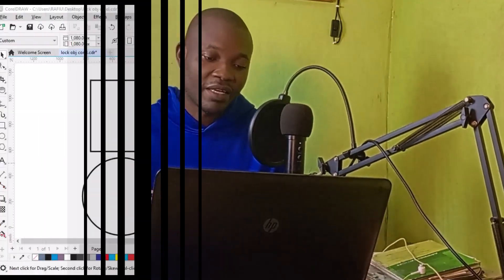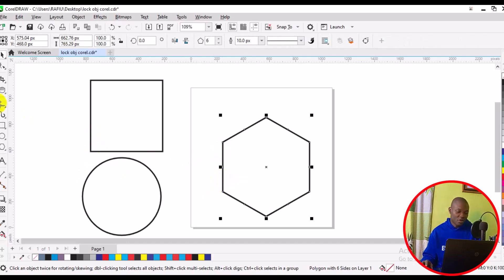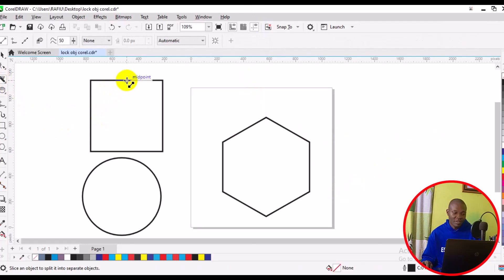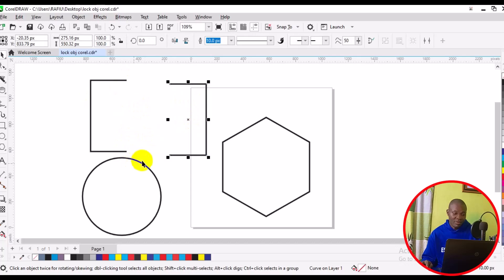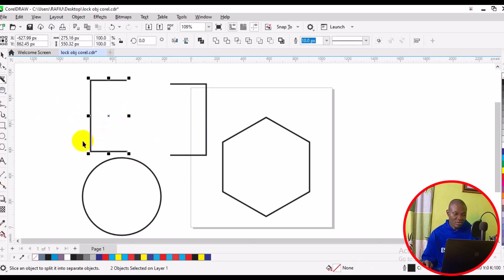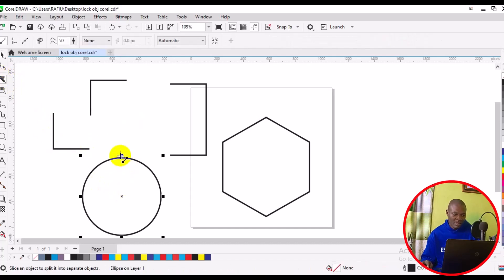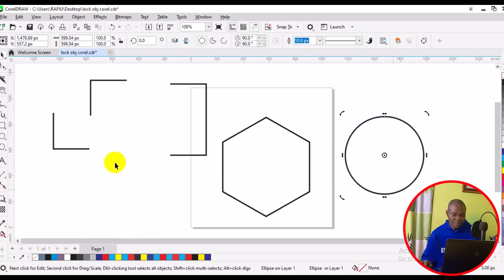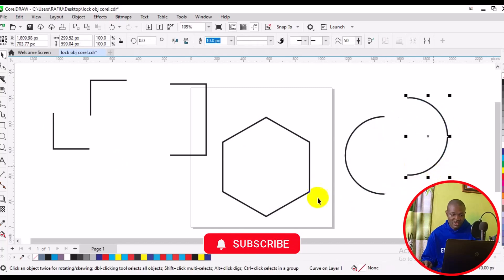How to Cut Shapes in CorelDraw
Unlock the full potential of CorelDraw with our step-by-step guide on "How to Cut Shapes in CorelDraw." Whether you're a beginner or a seasoned designer, this tutorial will enhance your graphic design skills. We'll walk you through the essential tools and techniques needed to master shape cutting in CorelDraw, ensuring you can create stunning designs with ease.

In This Video, You'll Learn:
1. Introduction to CorelDraw Interface: Get familiar with the workspace and essential tools.
2. Understanding Basic Shapes: Learn how to create and manipulate basic shapes.
3. Using the Knife Tool: Discover how to use the Knife Tool for precise cuts.
4. Practical Examples: Watch real-world examples of cutting shapes to create intricate designs.
5. Tips and Tricks: Gain insights and shortcuts to improve your efficiency.

Why CorelDraw?
CorelDraw is a powerful vector graphic design software that offers an intuitive interface and a vast array of features, making it ideal for creating professional-quality designs. Cutting shapes is a fundamental skill that will allow you to manipulate and combine elements seamlessly in your projects.

Leave your questions and suggestions in the comments below! We love hearing from our community and are always here to help.

Stay Creative and Keep Designing!